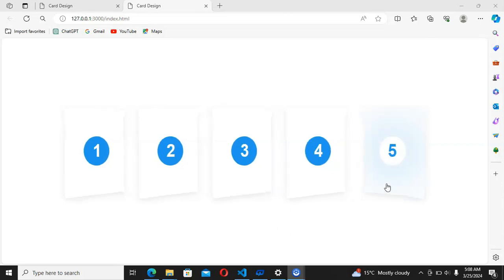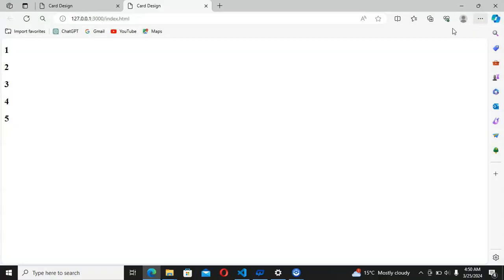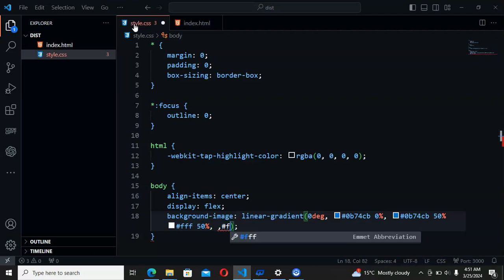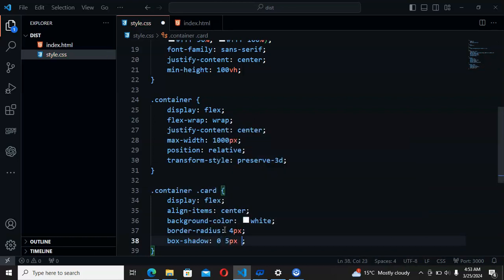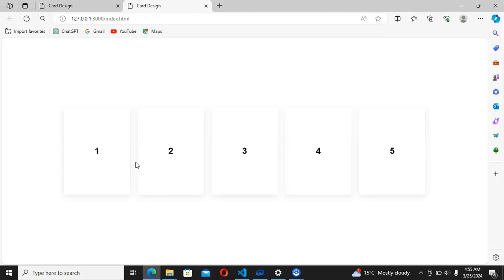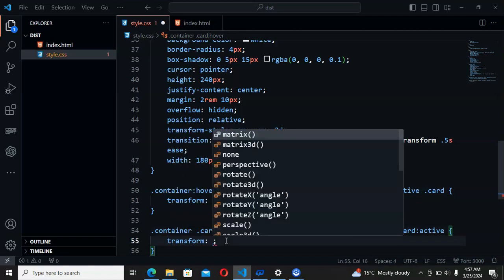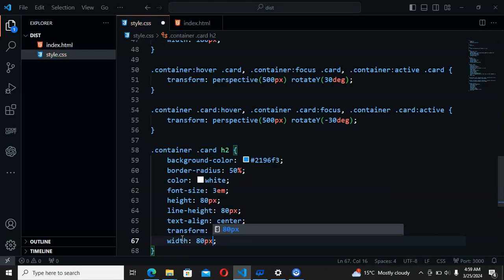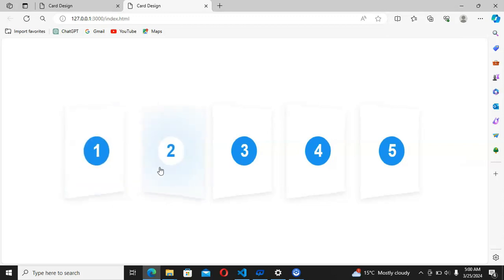3D card design using HTML & CSS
In this video tutorial, we are dive into the captivating world of 3D card design using HTML and CSS. Whether you're a seasoned developer or a beginner, you'll learn step-by-step how to craft visually striking cards that leap off the screen.

Unlock the secrets of CSS transformations and transitions as we explore how to manipulate elements in 3D space, giving your cards depth and dimensionality. From basic rotations to more advanced transformations, you'll master the techniques needed to bring your designs to life.

Discover the power of CSS pseudo-elements and box shadows to add polish and realism to your cards, creating stunning visual effects that will leave your viewers amazed. Learn how to incorporate hover effects and animations to enhance user interaction and engagement.

Throughout the tutorial, we'll provide clear explanations and practical examples, ensuring that you not only understand the concepts but also feel confident applying them to your own projects. By the end of the video, you'll have the skills and knowledge to design impressive 3D cards that are sure to impress your audience.

Join us on this creative journey and take your web design skills to new heights with 3D card design in HTML and CSS. Get ready to transform your websites and applications with eye-catching visuals that stand out from the crowd.